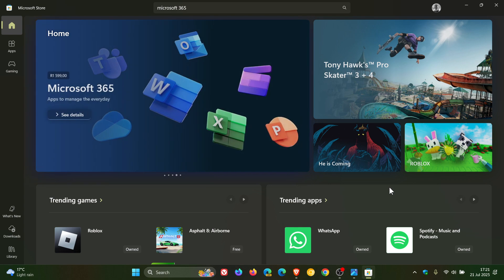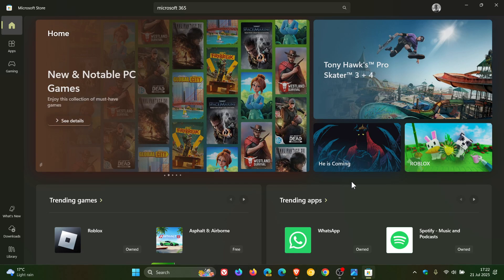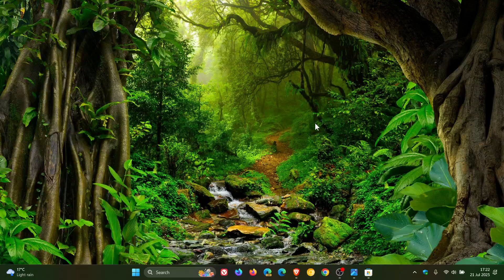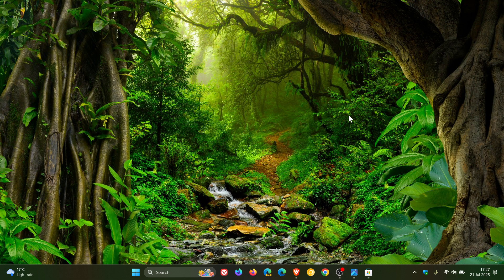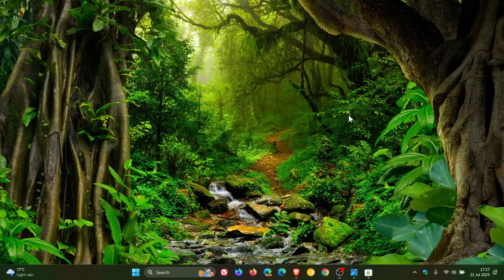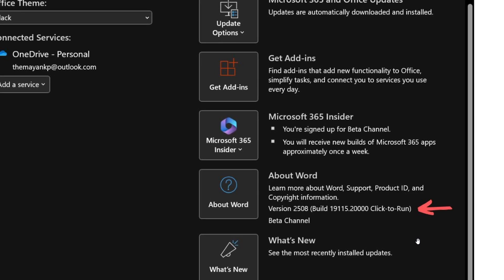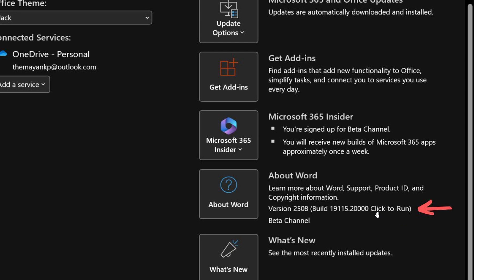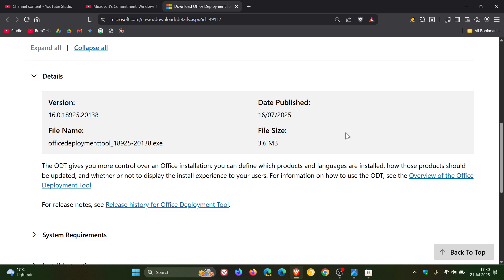Microsoft 365 Store Apps Will Soon Stop Getting Updates (and What to Do!)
According to Microsoft you must migrate to the Click-to-Run installation type to continue getting the latest features and security updates